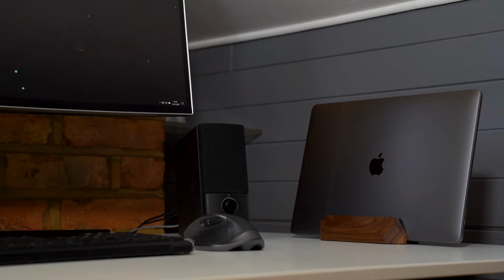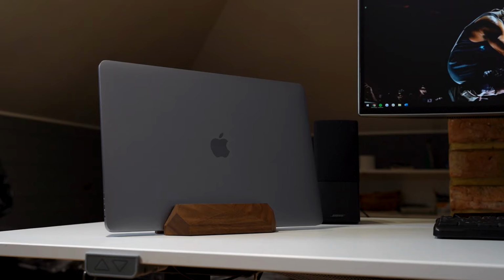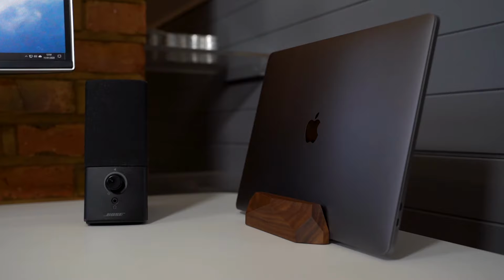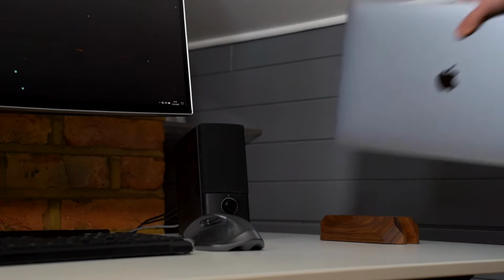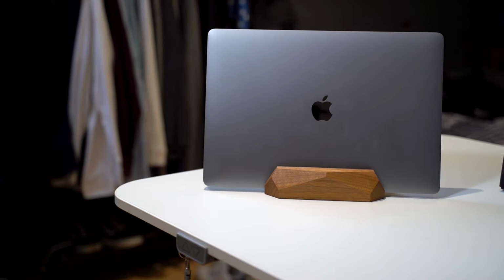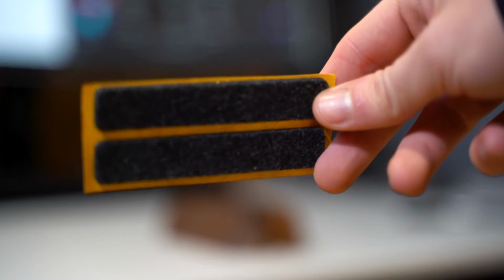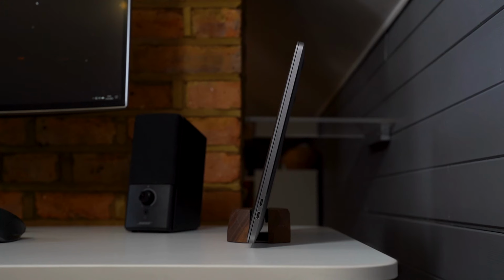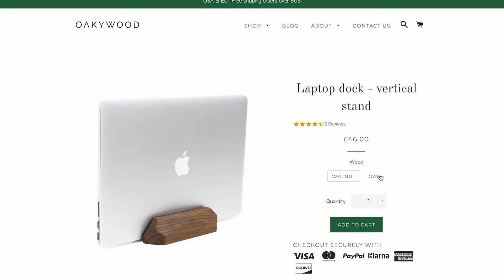Ultimate Must Have Laptop Accessory | Macbook Laptop Stand OAKYWOOD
Geometric inspired, hand shaped in solid wood, laptop vertical stand. Made of a solid piece of wood, bound with stainless steel bottom with innovative micro-suction tape for convenient docking and undocking.
The dock elevates your laptop for a cleaner, clutter-free workspace or desk setup with a monitor.

FEATURES
•Compatible with all laptops up to 2cm (0.8 in) thick
•Made of superior materials: solid steel + solid wood
•Smart solution for space-saving working with monitor
•One-hand operation: innovative micro-suction tape technology
•Ventilation and firm hold provided with adjustable felt

VERSATILITY
Compatible with all laptops up to 2cm (0.8 in) thick, adjustable felt stripes provide a firm hold for your laptop and proper ventilation.

SLEEK & STYLISH
Making the laptop dock we were inspired by the geometric shapes and lines. Unique aesthetics on your desk. Upgrade your desk setup to the next level!
This sleek & stylish wooden charger has been handcrafted in your choice of solid walnut or oak wood. Hand polished to attain a natural wood shine, it has a wonderfully organic and understated appeal.

ECO DOCK
Made of real solid wood, finished with ecological oils and waxes, the wood pores are open, which allows for an incredibly natural and premium look of the product.

ADDITIONAL INFORMATION:
• Length x Width: 18 x 9 cm (7" x 3.5")
• Height: 4.2 cm (1.65")
• Wood is a natural material, each individual product may slightly vary in color
• Handcrafted in Poland, EU

 🏆 I Upload New Videos Friday & Saturday at 5PM London time (GMT). 🏆

📸 Video Gear I Use

My name is Jamie Whiffen, I'm an Oxford College of Marketing student, now working as a senior associate digital marketer in London, UK. I make videos about productivity, digital marketing, technology, and lifestyle design.